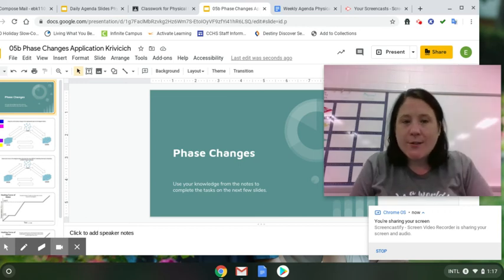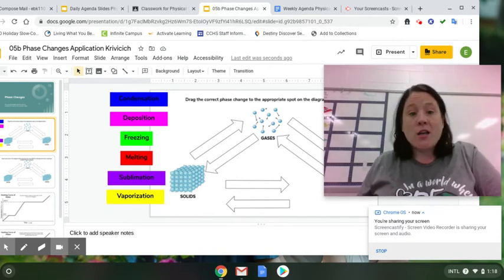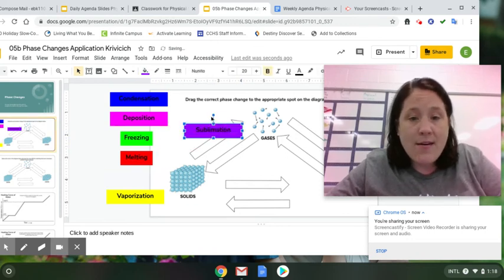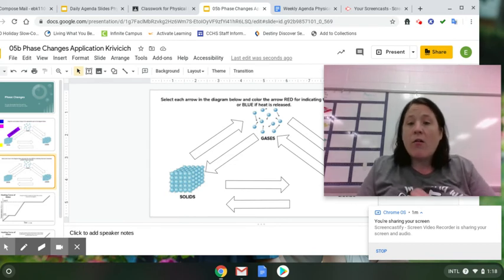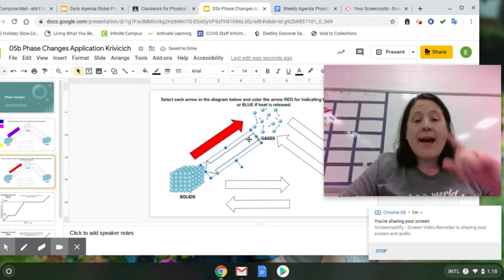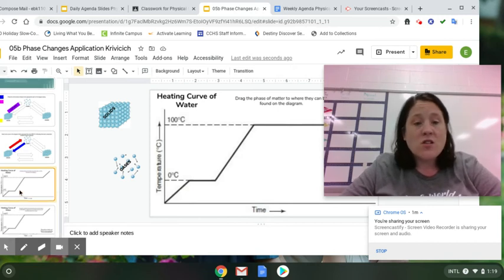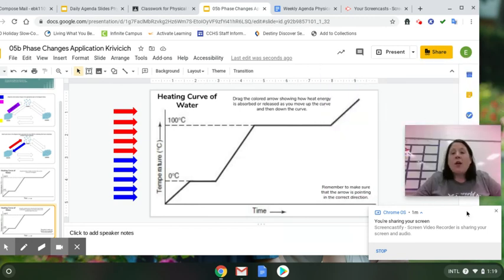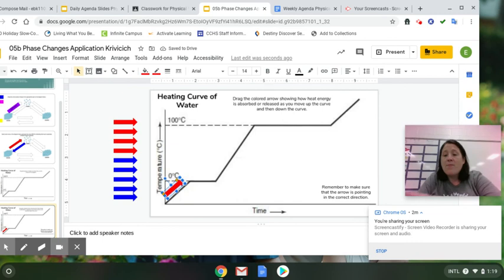Phase Changes Application